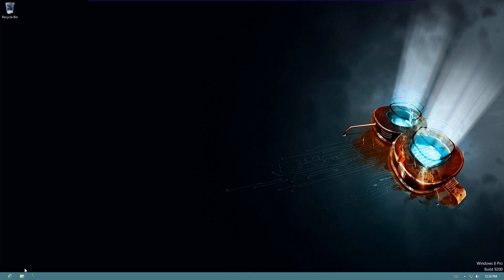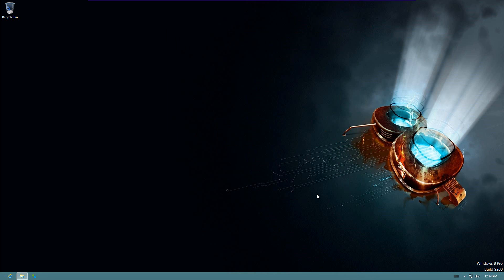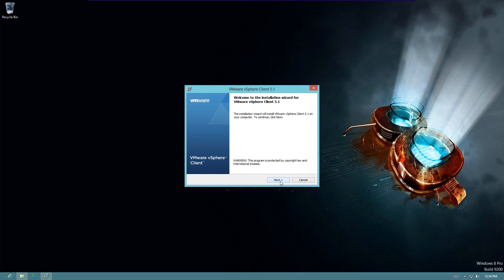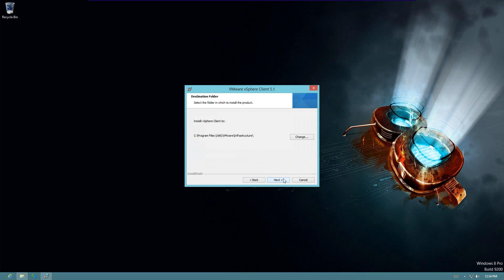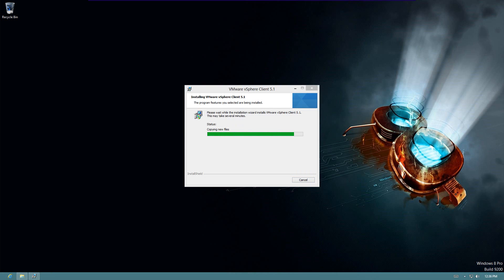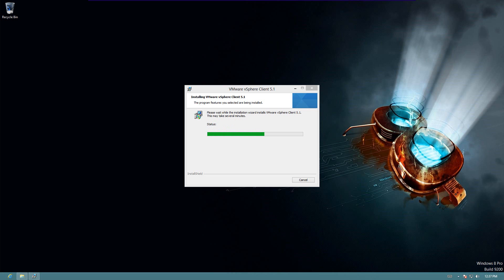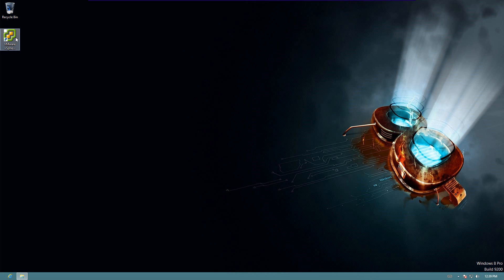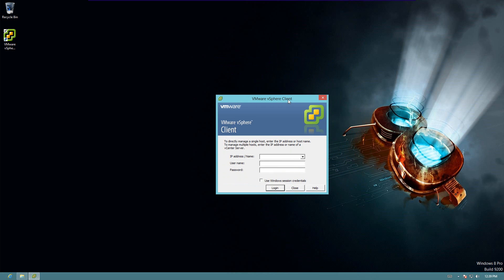Install VMware vShere Client on Windows 8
I show the installation of Install VMware vShere Client on Windows 8